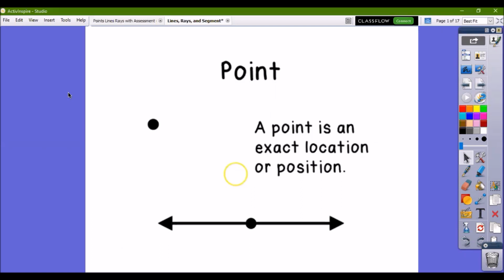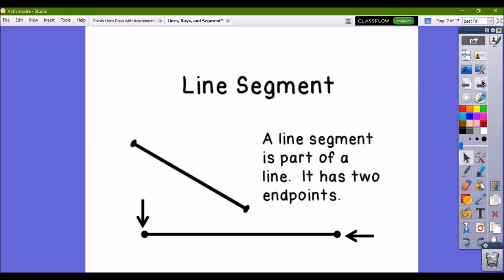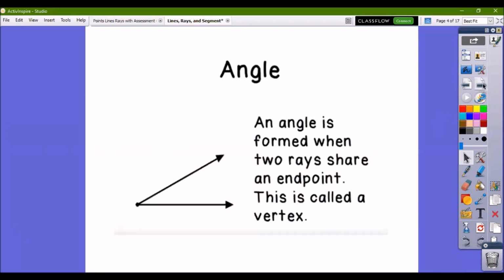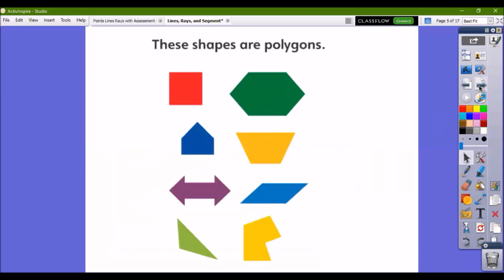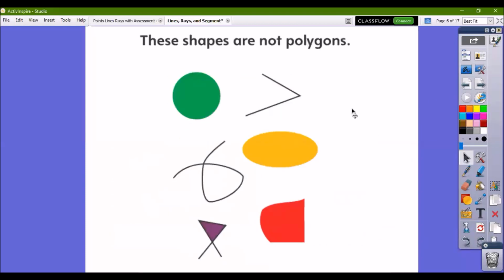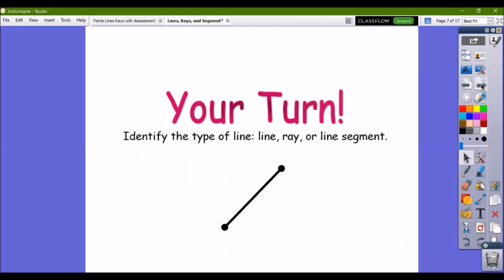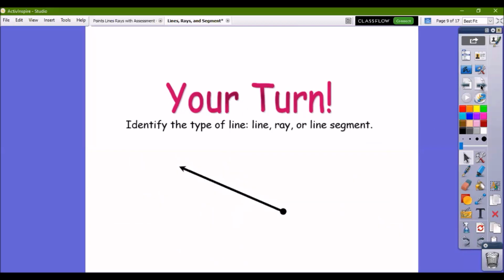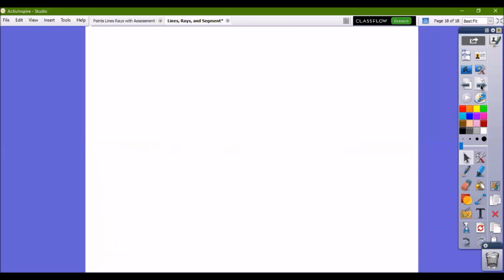Geometry Video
Points, Lines, Rays, Segments, and Polygons!